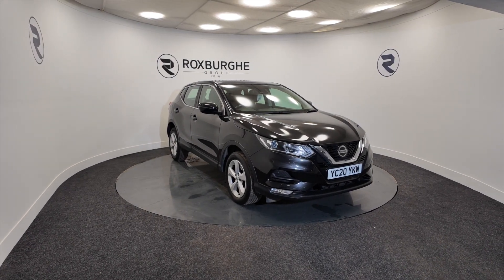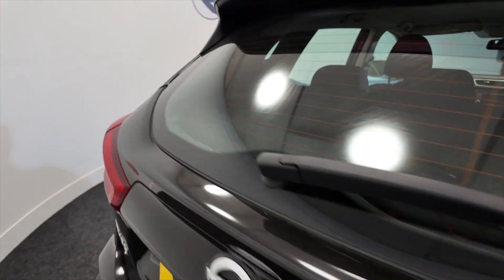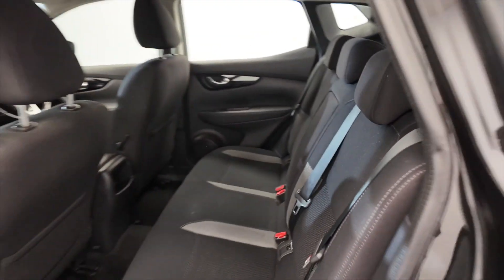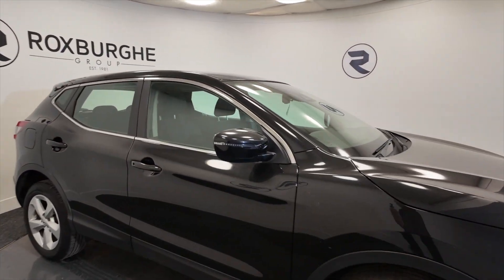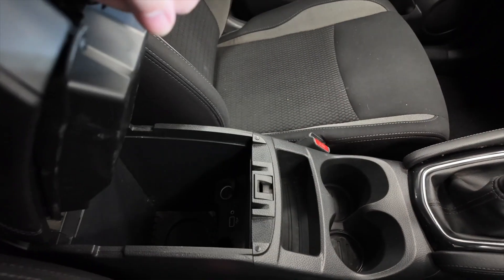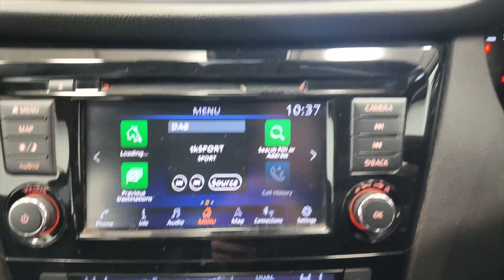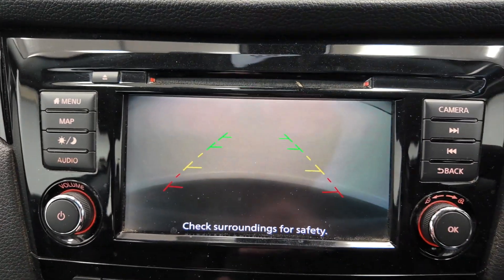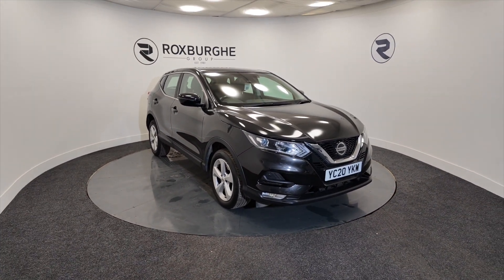NISSAN QASHQAI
Dumblederry Lane,
Aldridge,